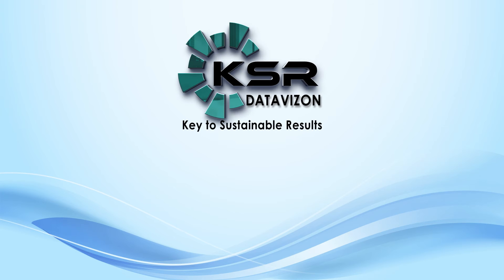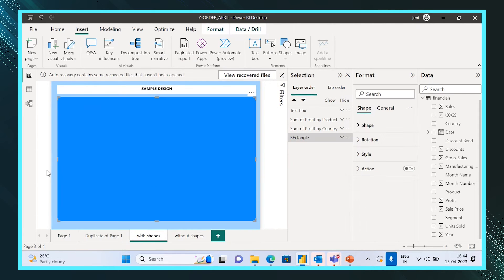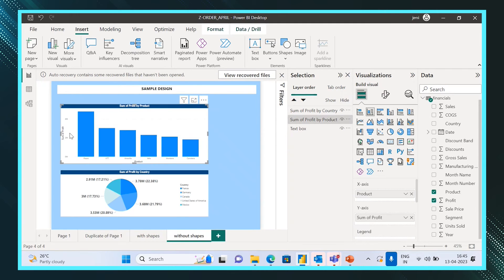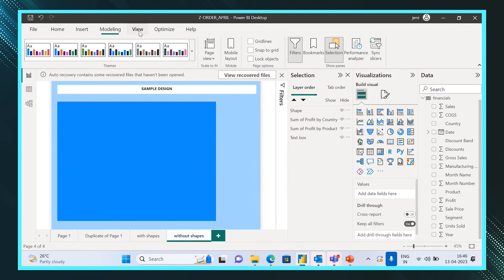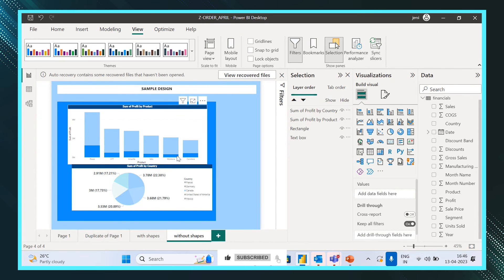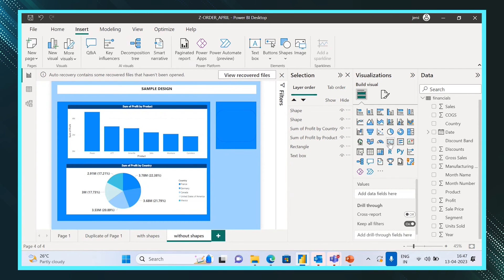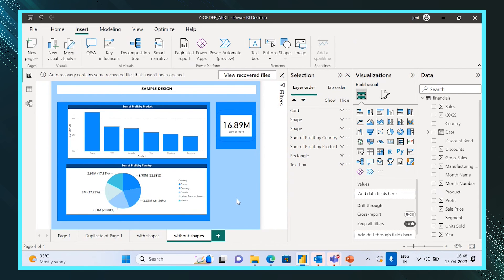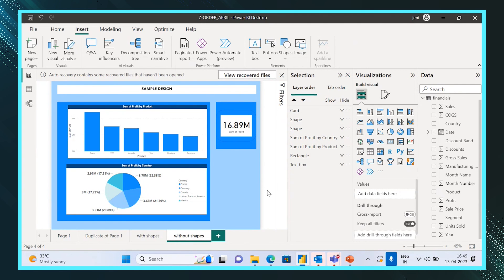Z-Order in Power Bi | Importance and uses of Z-Order in Power Bi | KSR Datavizon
As a report creator using Power BI Desktop, you have a lot of decisions to make about your visuals. While your data itself may not change, the way that you arrange it can make a big difference in how your team members understand and respond to it.

Z ordering gives report creators a way to use more complex visualizations and show more of what their data has to offer. You may have worked with Z ordering without realizing it, or you may be completely new to Z Ordering. Either way, read on to see more of what you need to know.

The Z order, or Z Ordering, is a type of design strategy that can be used with your Power BI visuals. “Z-Order” refers to the front-to-back alignment of visuals in a report. It can also refer to the design choice of placing visuals over shapes.

There is no specific “Z-Order” button in Power BI. It’s simply a method of working with your reports to tell the most accurate and helpful story with your visuals.